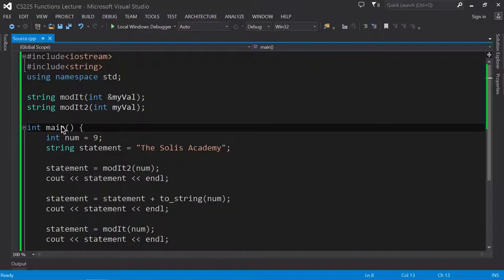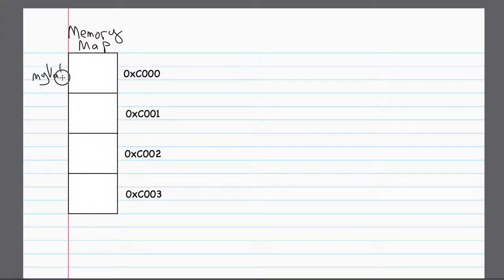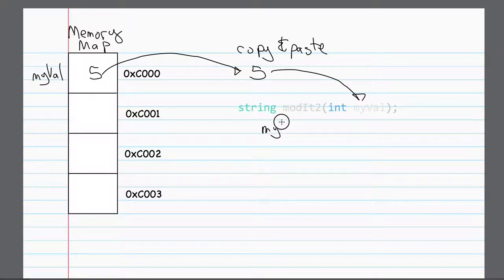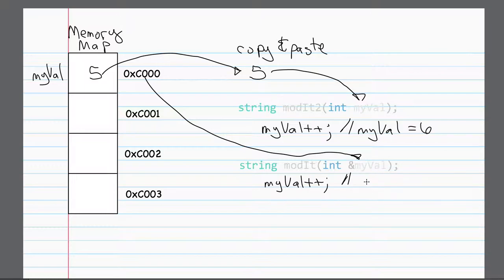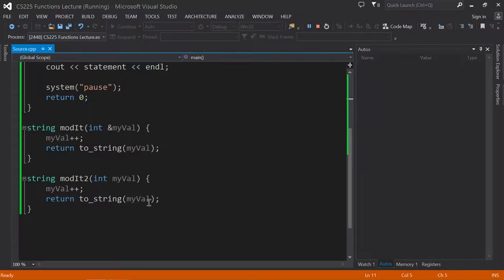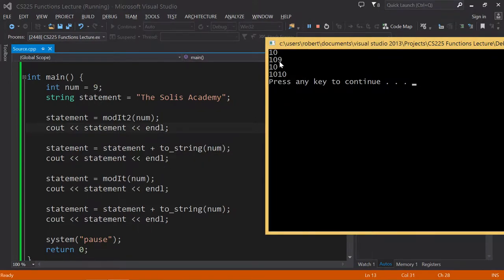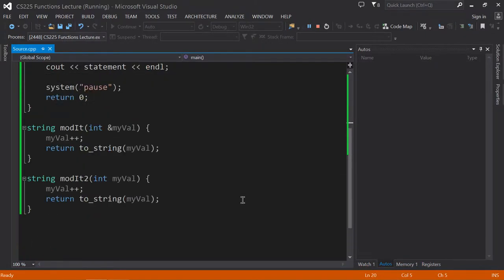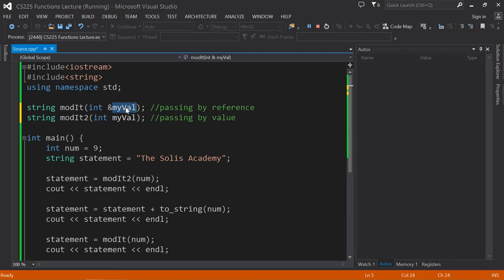CS225 Lecture - Functions Pass by value versus pass by reference